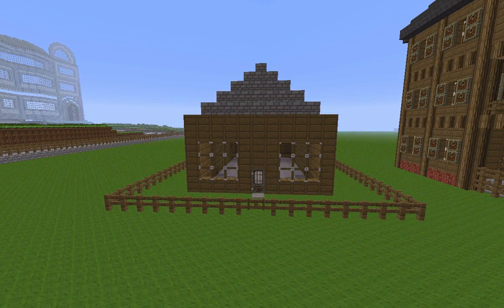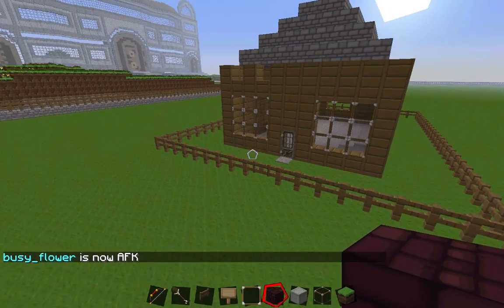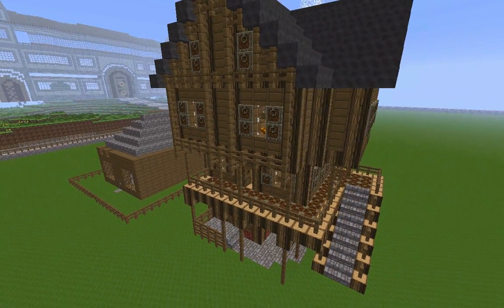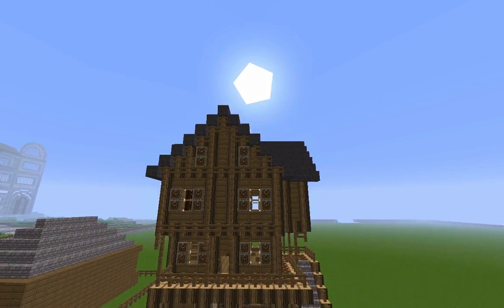Mc-server.co.uk Q&A - Building style tips (003)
The 3rd episode of the new series on MCserverUK where Ashleybeeeee + guests shows you how to get the best playing experience out of mc-server.co.uk.
Today's episode shows you how to improve your building style!

With thanks to:
Jonny + the mc-server.co.uk community

Connect to our multiplayer server:
Build (& Survival soon): mc-server.co.uk

Video made by Warjunky

ignore these***
How to build epic in minecraft
How to build massive in minecraft